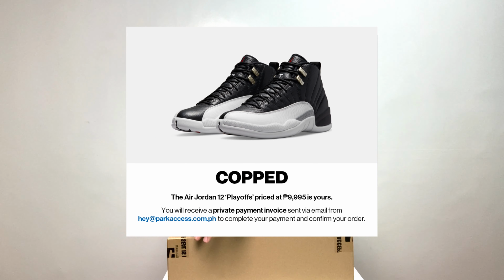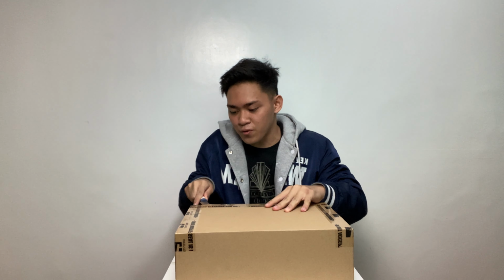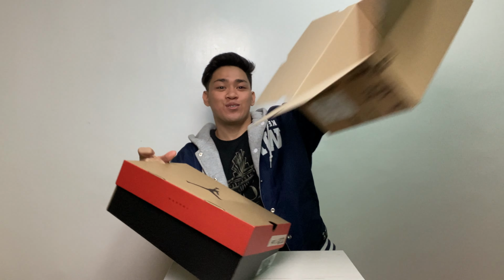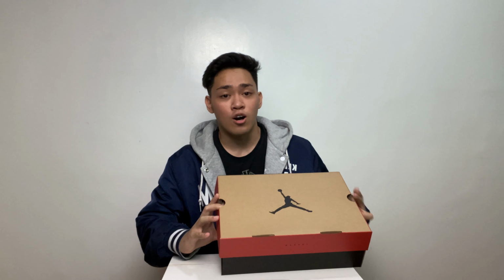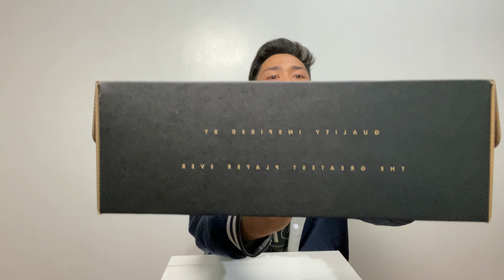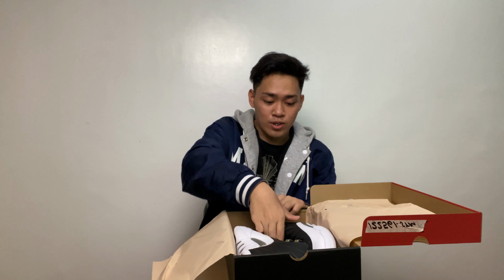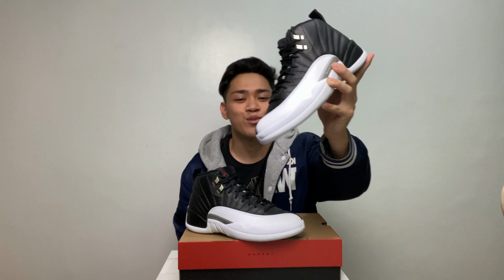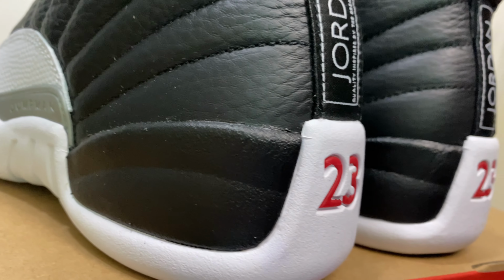JORDAN 12 PLAYOFFS 2022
LET ME KNOW DOWN BELOW IF THIS PAIR IS A COP OR DROP!

SUBSCRIBEEEEE!!!